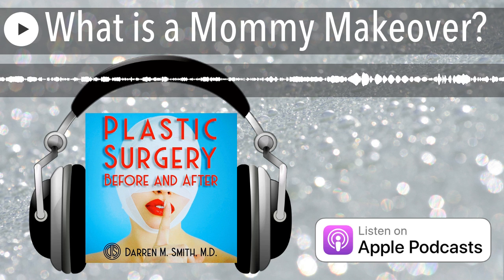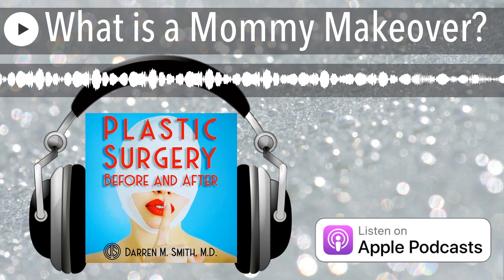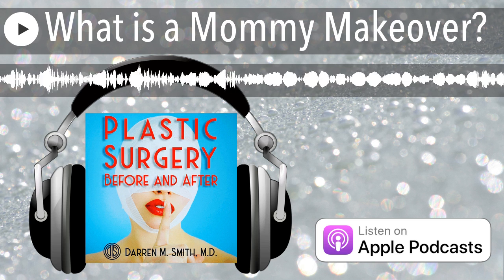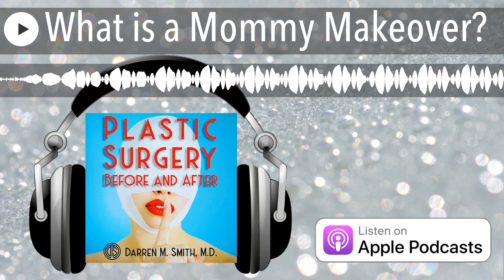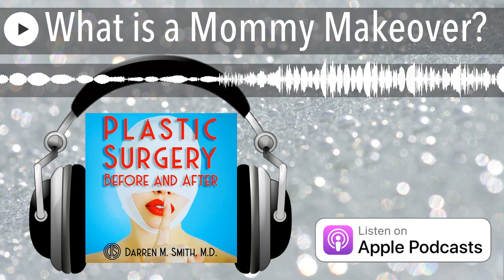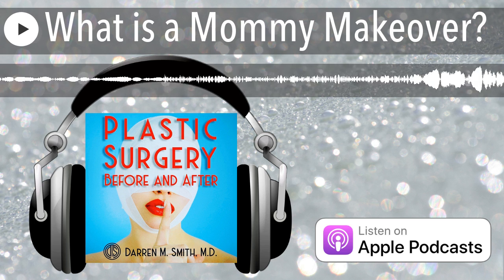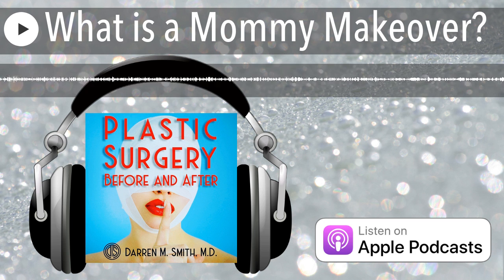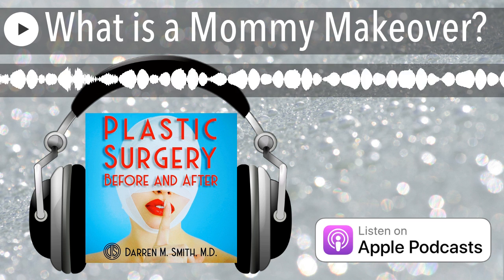What is a Mommy Makeover?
The goal of a mommy makeover is to restore an individual to her pre-pregnancy appearance. The way that goal is achieved, however, depends on the changes an individual woman has experienced during pregnancy. New York City board-certified plastic surgeon Dr. Darren Smith walks you through it all here.